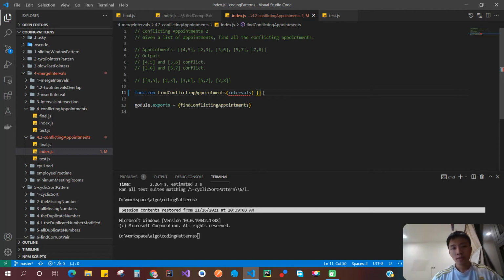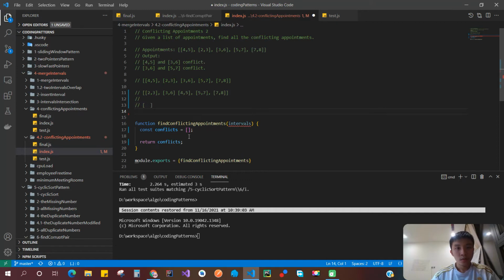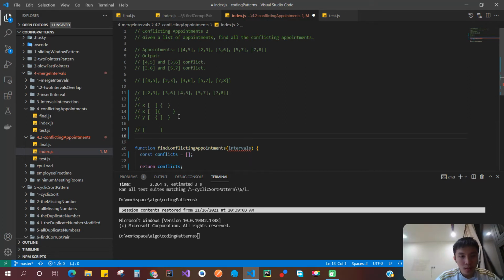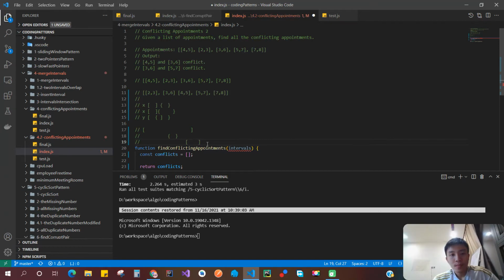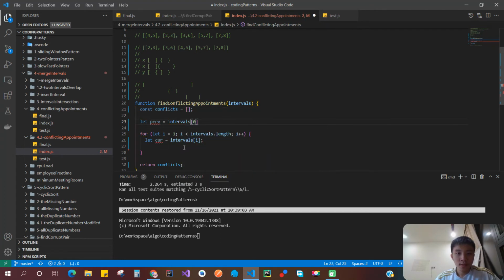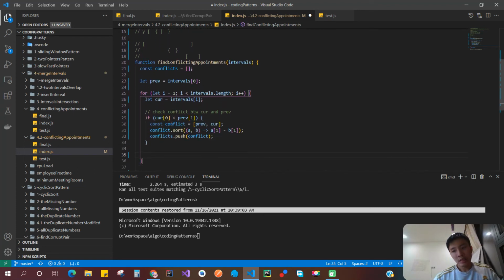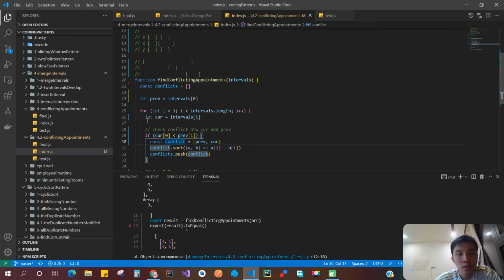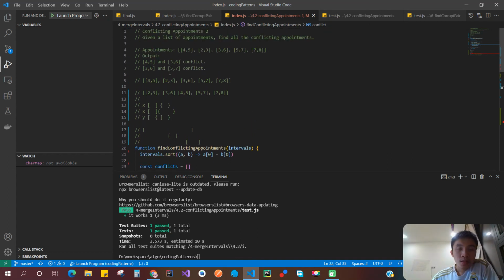Merge Intervals 4.2: Conflicting Appointments 2